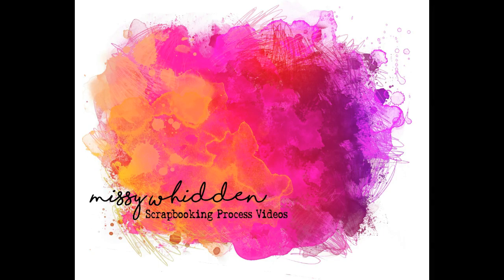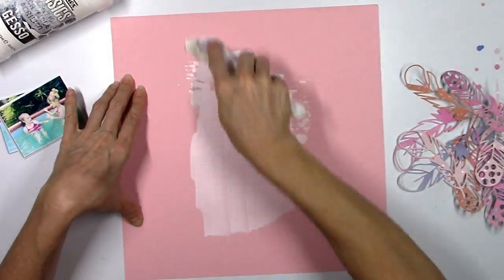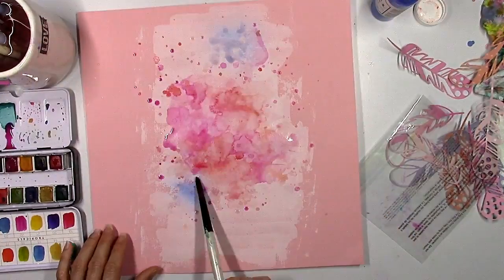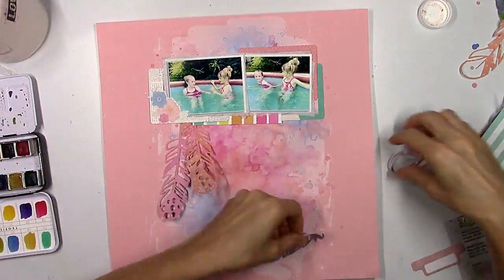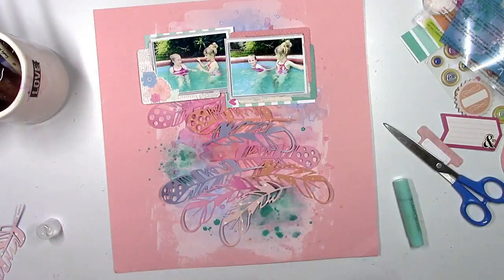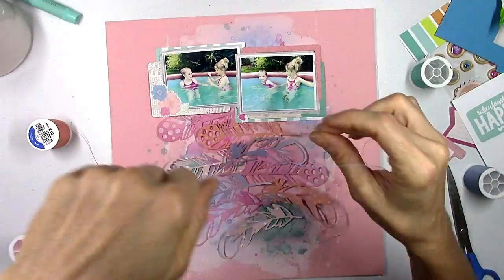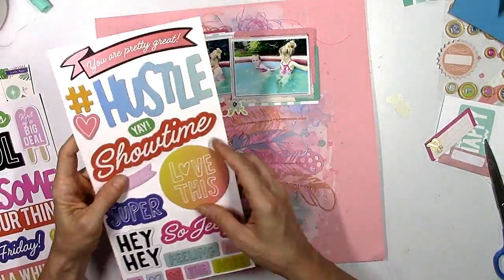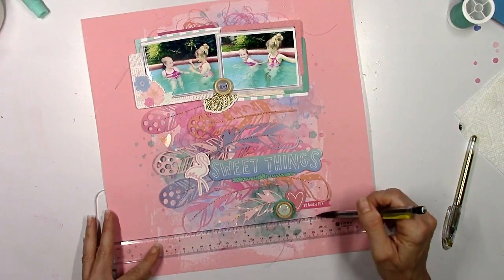Scrapbooking Process #286 Hip Kit Club / Sweet Things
2017 June Hip Kits